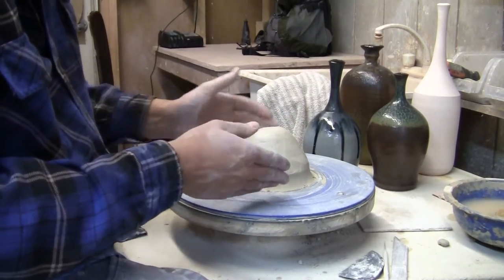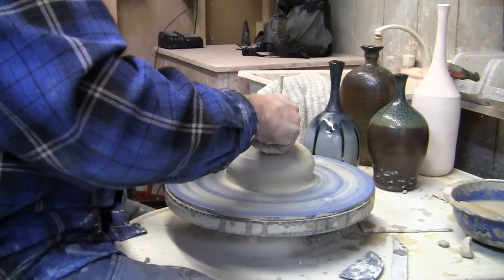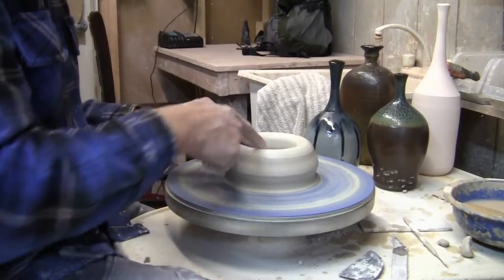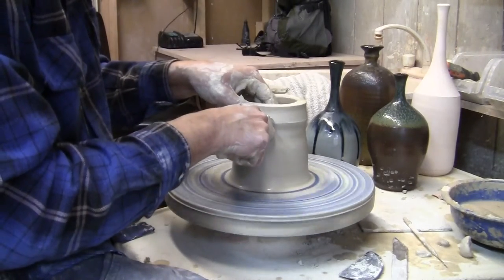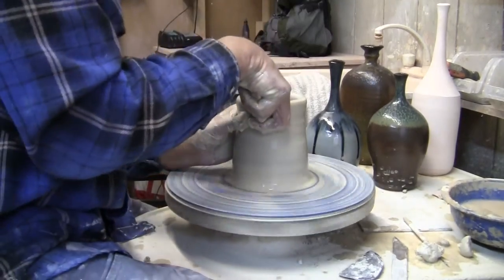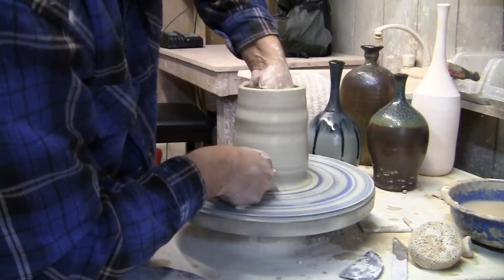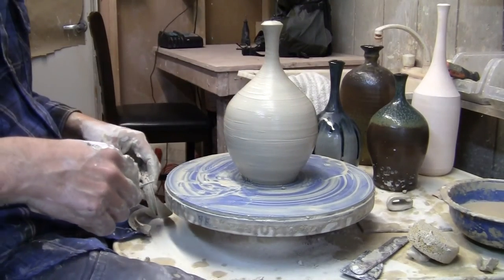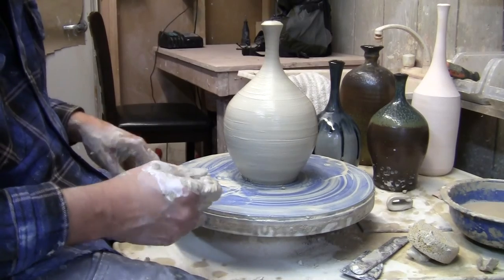Making Bottles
San Jose potter David Johanson demonstrates how to throw a bottle on the potters wheel.